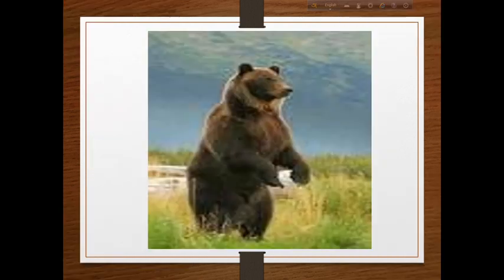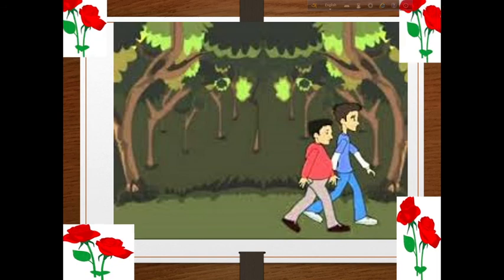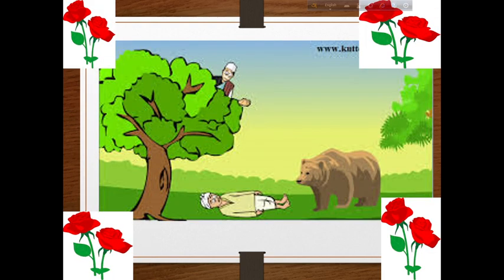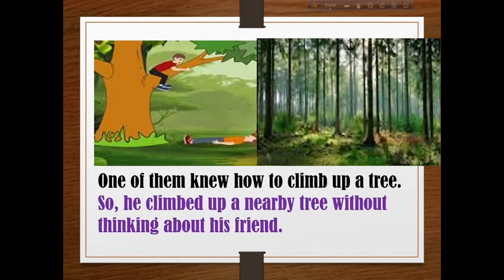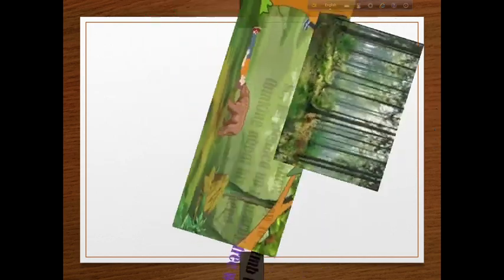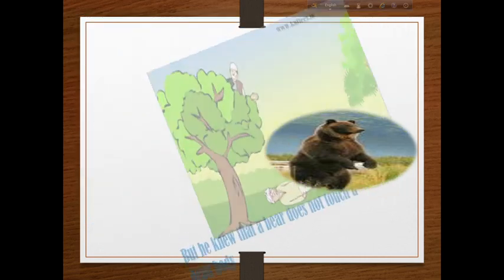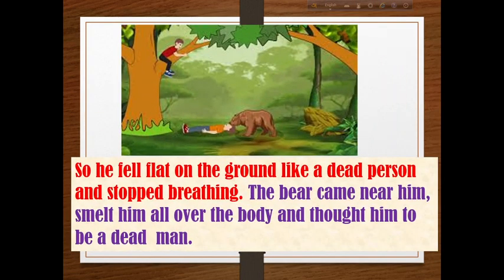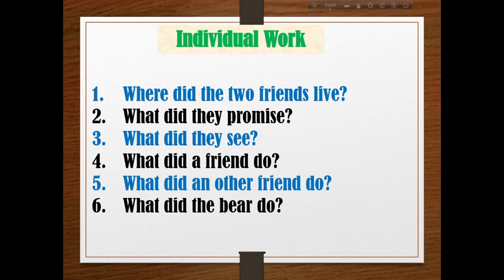Story: The Two Friends and The Bear